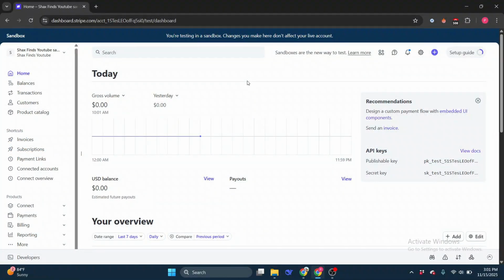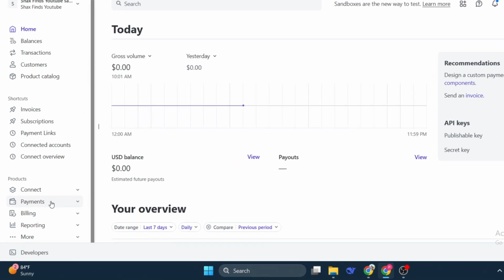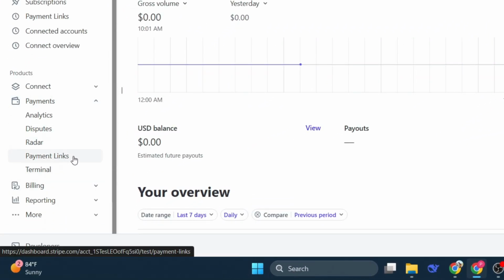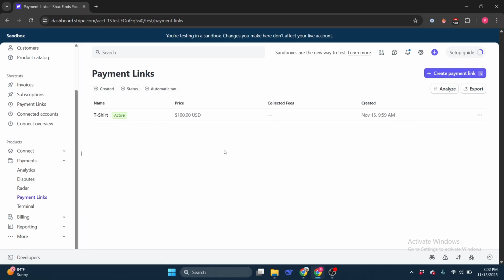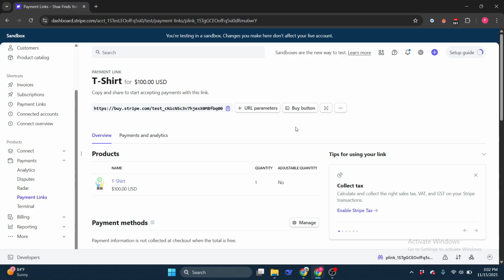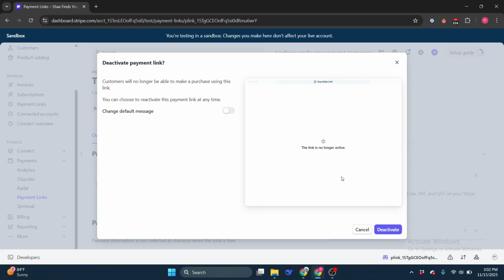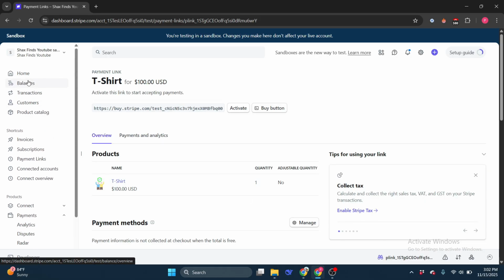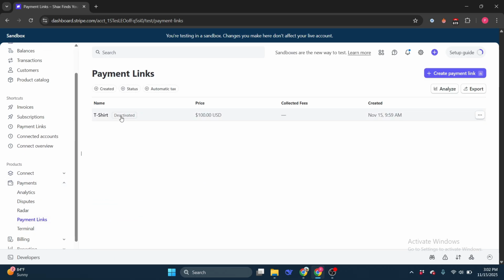How To Deactivate A Payment Link In Stripe (Easy 2026 Guide)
Learn how to deactivate a payment link in Stripe quickly and easily with this 2026 step-by-step guide! I’ll show you how to disable active payment links, manage your Stripe dashboard, and prevent customers from using outdated links. Follow along and keep your payment system organized and secure today!